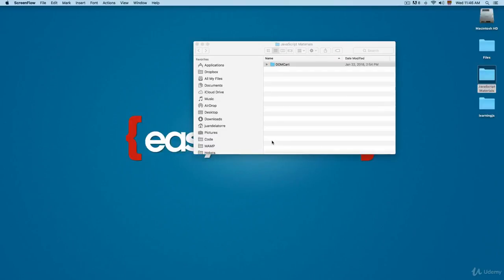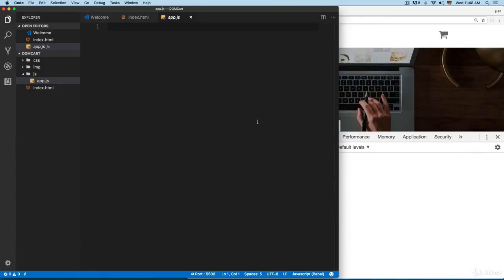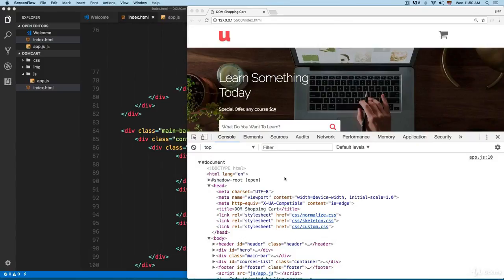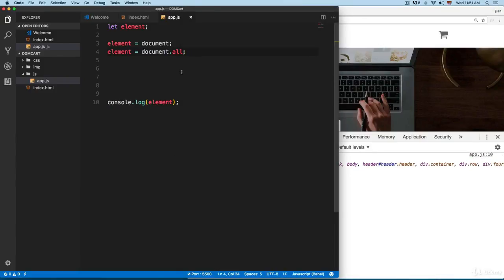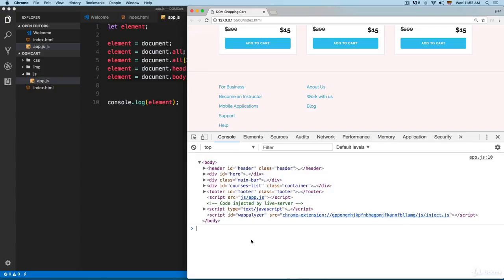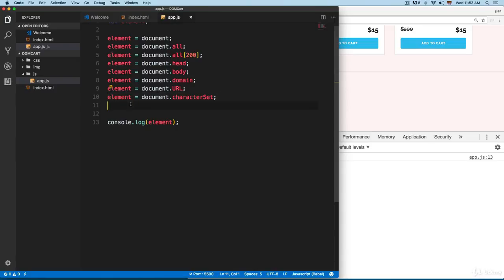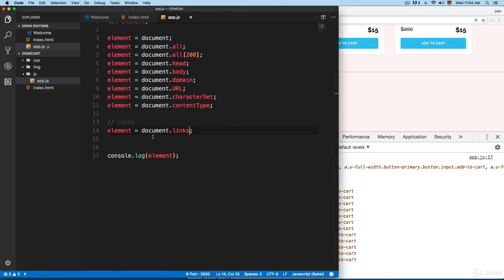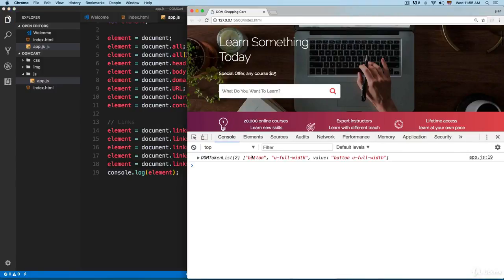04 2 The document keyword Part 1